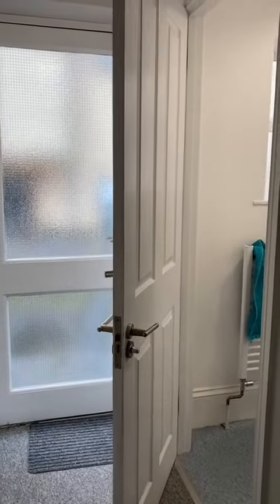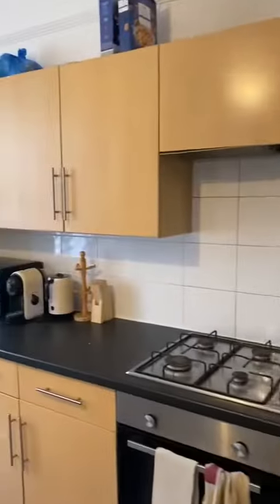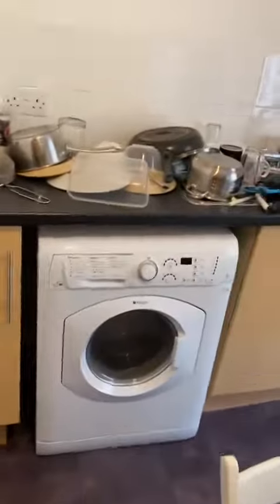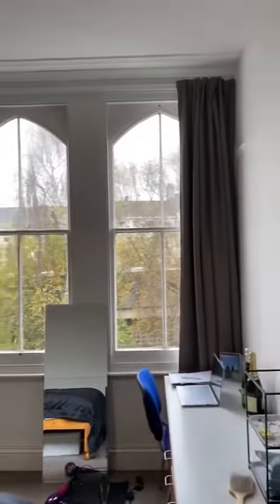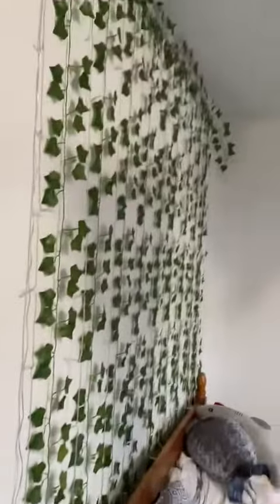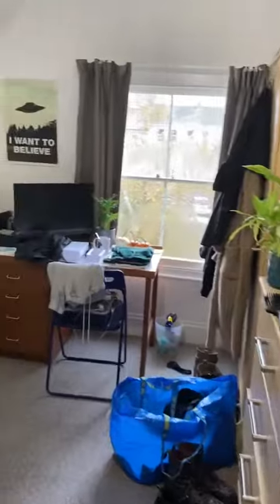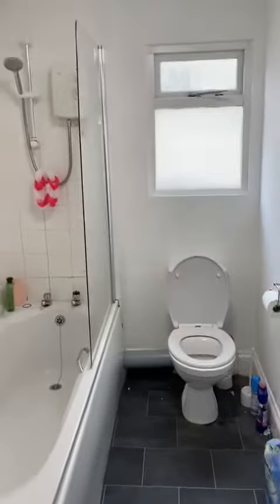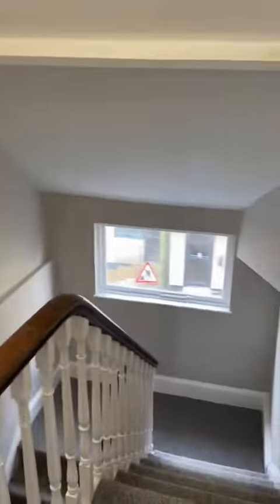8 Napier Terrace Maisonette - 4 Bedroom Property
AVAILABLE SEPTEMBER! Student and grads News just in! a beautiful and bright, decent sized and just right room is ready for yourself to get cosy for September! . A modern kitchen gives a good communal space for cooking together, and a great level of faculties shared by just 4 students! Located on Napier Terrace this apartment is in the heart of Mutley and is a short walk to main University Campus, and not far from Plymouth Business School and Plymouth College of Art. It is also very close to the main bus route to the Marjon campus, the hospital or the Peninsula and is very conveniently located if you wish to enjoy to social area and shopping on offer at Mutley Plain